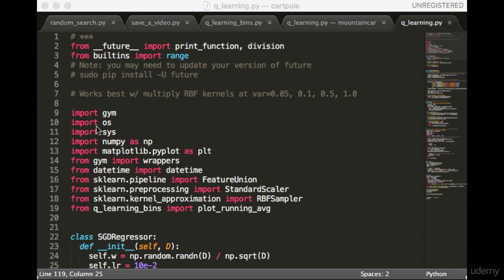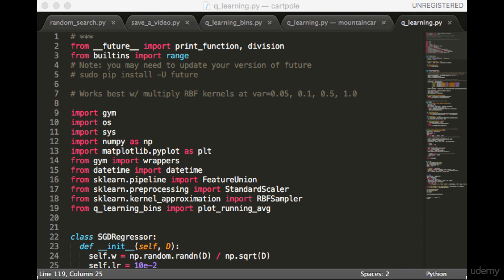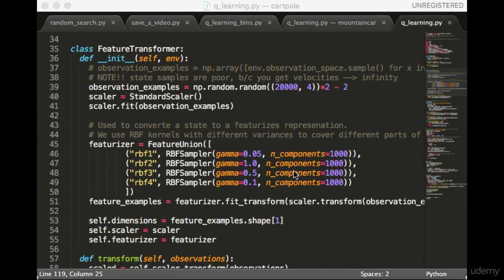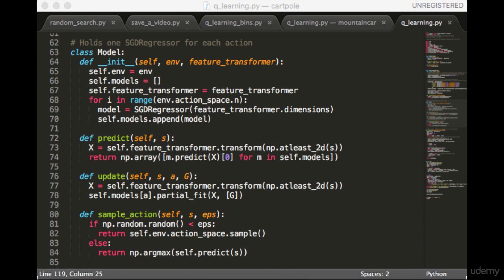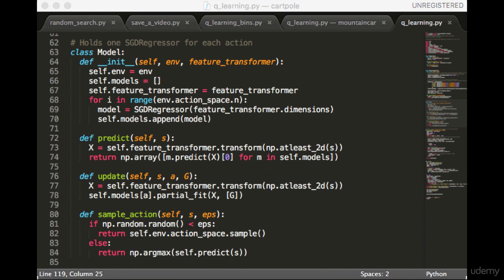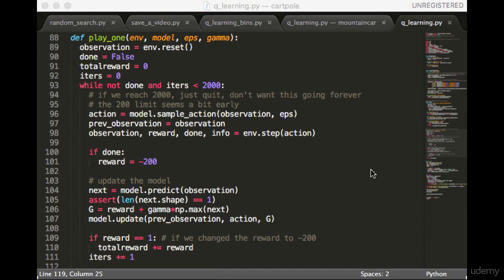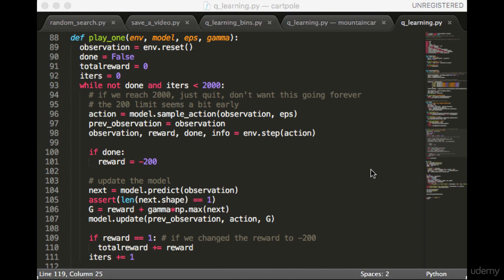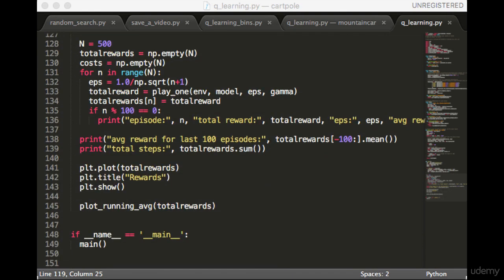26. RBF Networks with CartPole Code